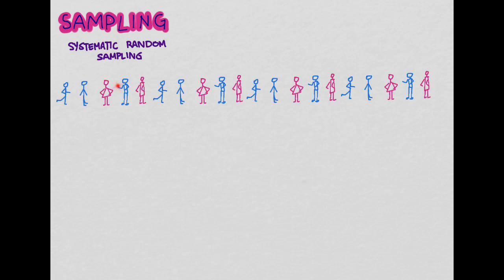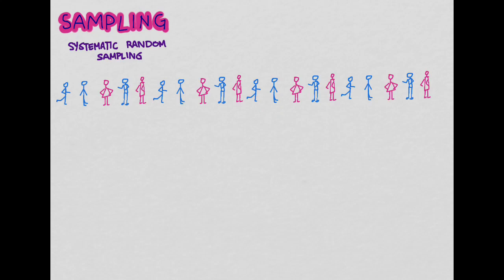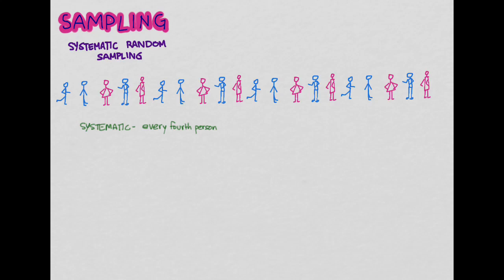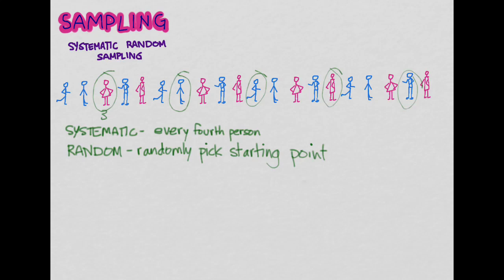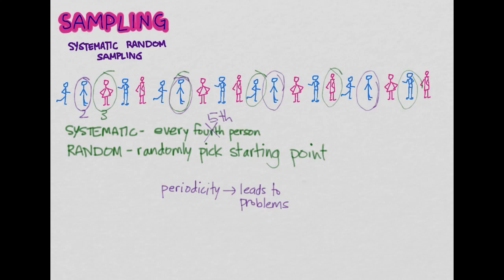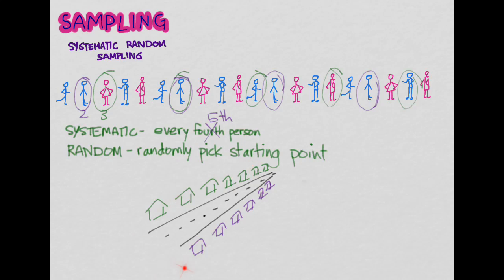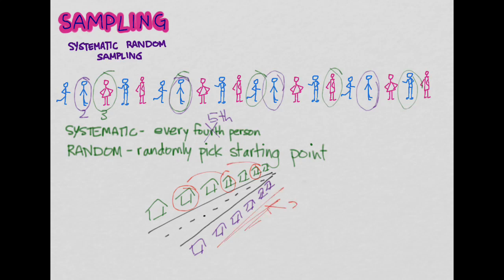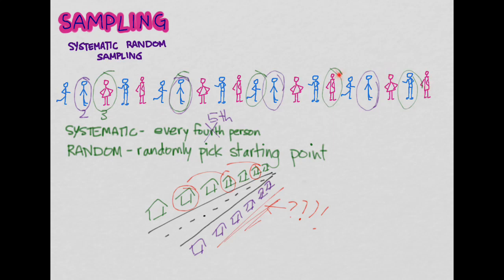Sampling 05: Systematic Sampling